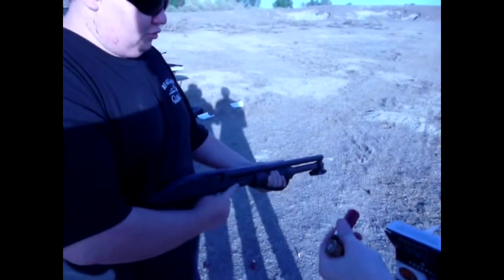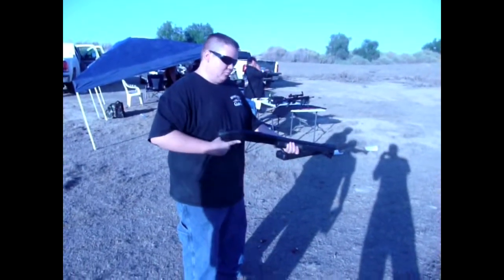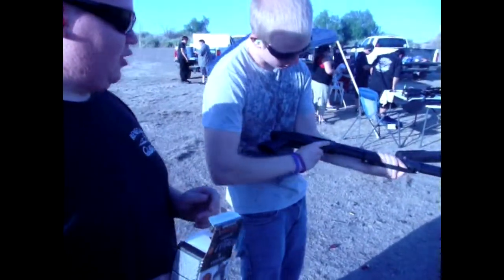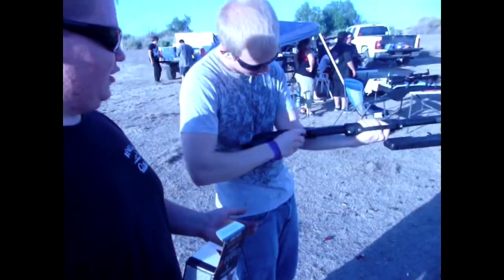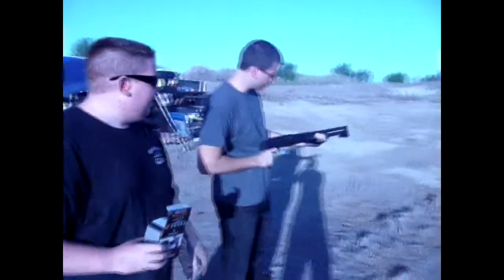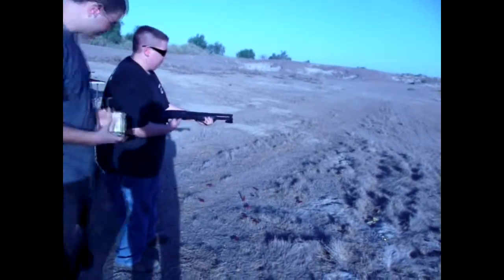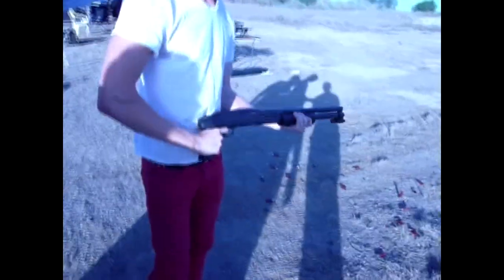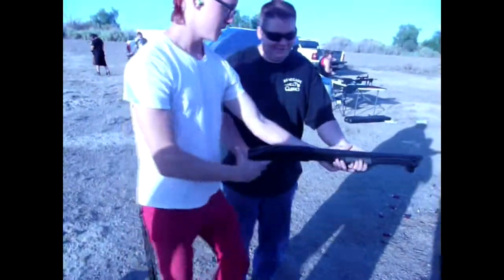Shooting Pistol grip 12 gauge shotgun || R&J EntertainmentTV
Gun day part 2